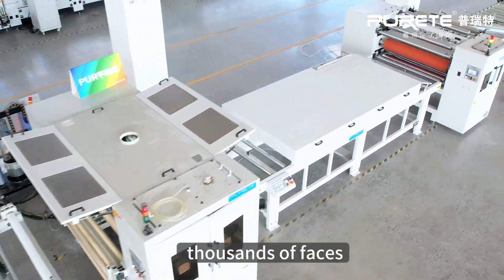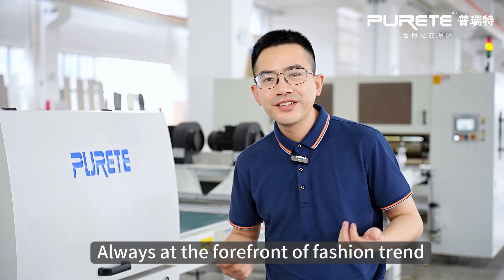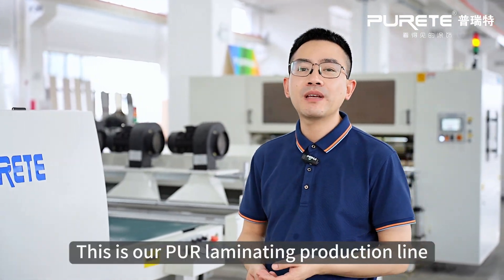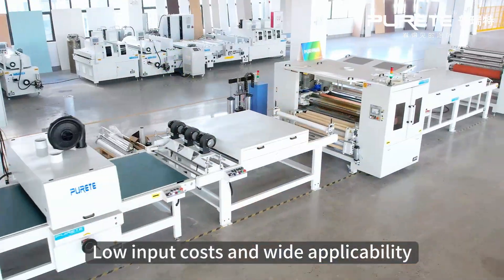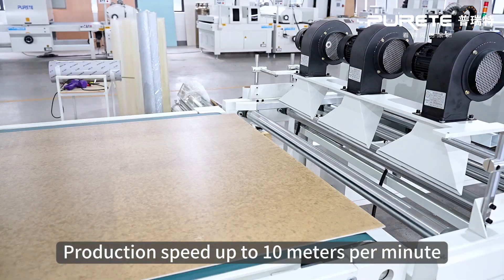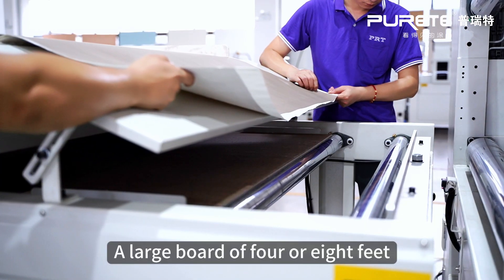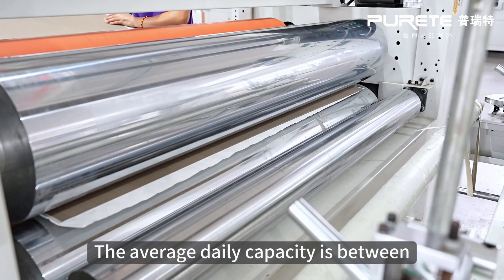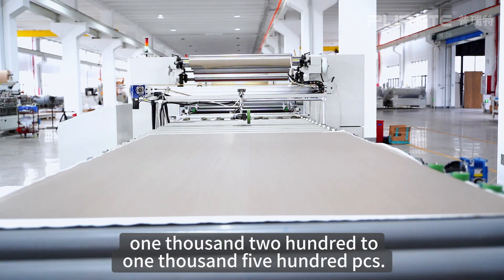Laminating Production Line Introduction from PURETE China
WHY PURETE BECOME REMARKABLE?
We're a one-stop solutions supplier of surface treatment from China. Our production lines are including coating and finishing : Roller coating, Spray coating, Laminating, Profile Wrapping...
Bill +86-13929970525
T1 Laminationg Productiong Line:

Using a dedicated precision hot melt glue machine, professionally used for flat sheet veneer, multi-layer sheet bonding.

PUR laminating with PP, PVE, PET PETG films, and other decorative sheets.Suitable for the production of high-gloss veneer panels, the bonding of cabinets and furniture door panels, honeycomb panels and foam panels, etc.

Six core technologies:
1) No bubbles. Upgrade the gluing system, the squeegee is as smooth and delicate as a mirror;

2) No paricles. Double-sided dust removal, static removal, plate dust collection, membrane dust collection. Four dust collection systems effectively solve the problem of board surface dust;

3) No wave pattern. Combining the principles of mechanics to optimize the tension and structure of the membrane. the veneer has no wavy lines and is as smooth as a mirror;

4) Thinner film. Breakthrough the industry bottleneck, transparent high-gloss film(PET)veneer. As thin as 18 filaments, lower cost;

5) Visualization. Glue amount/daily output/monthly output,etc., the production data is clever. Equipment maintenance, running status, montoring at any time;

6) Information exchange. An intelligent, system, compatible with MES and other production systems. From cutting to finished products, unmanned production is realized, and all information isterconnected.